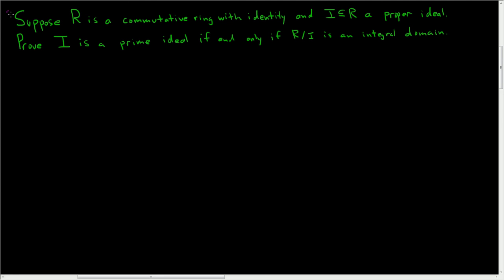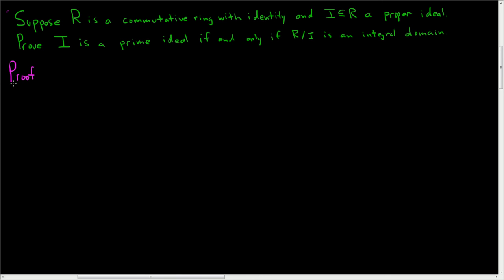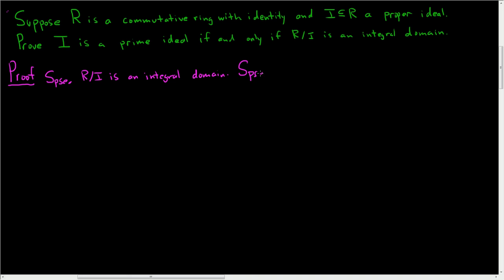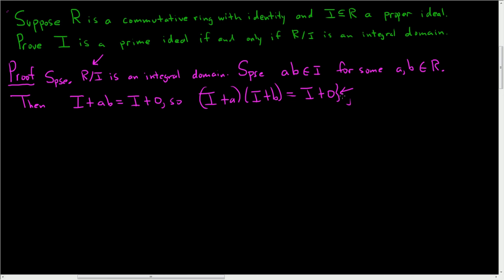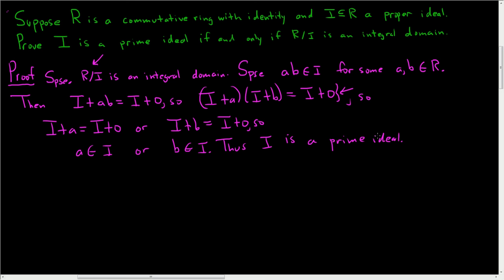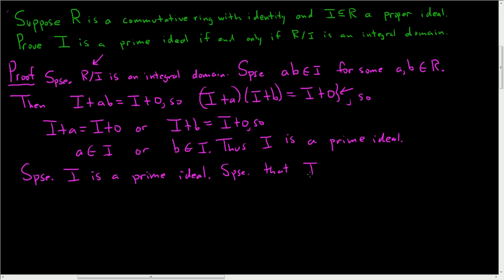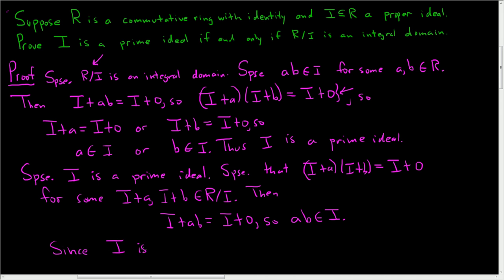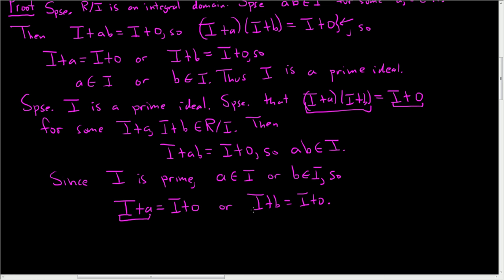I is a Prime Ideal iff R/I is an Integral Domain Proof